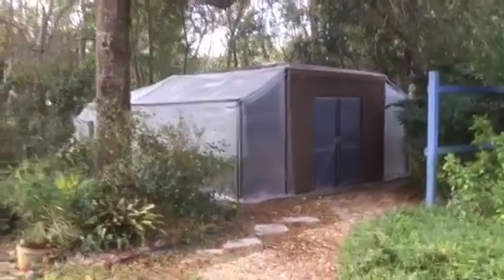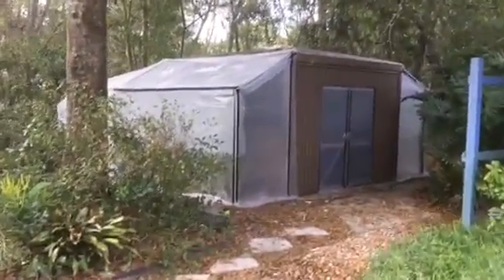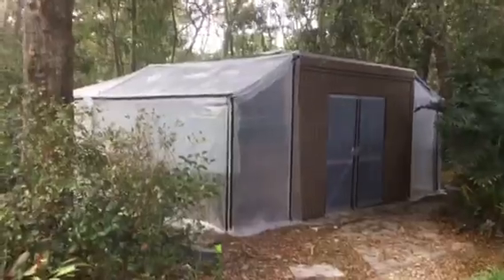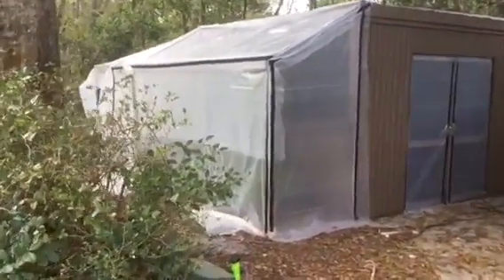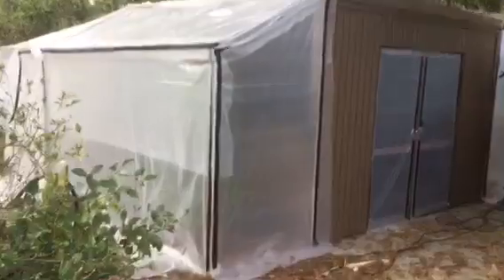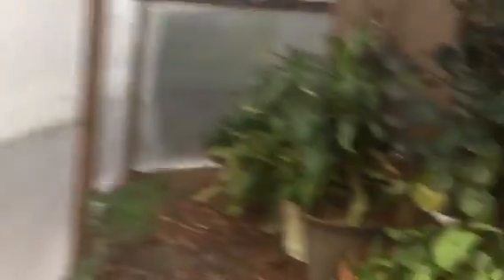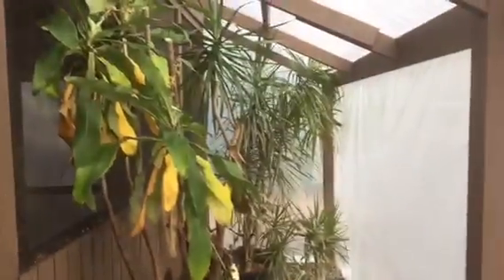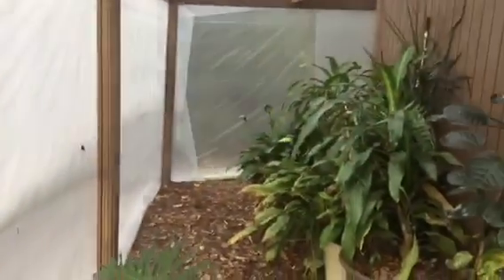Greenhouse space for less than $1 per square foot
Do it yourself greenhouse space.